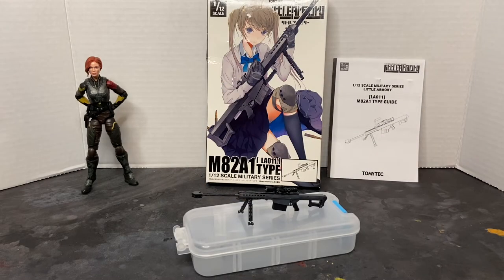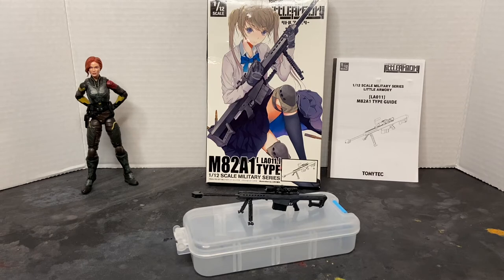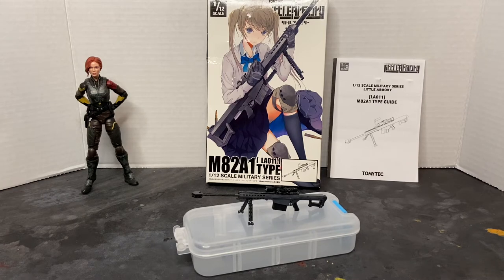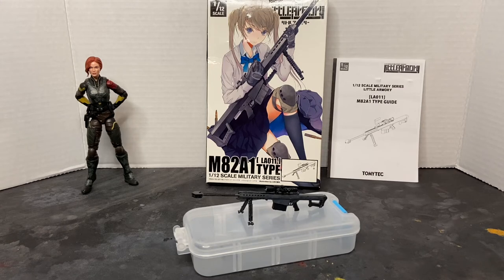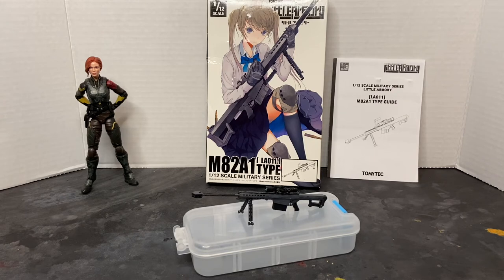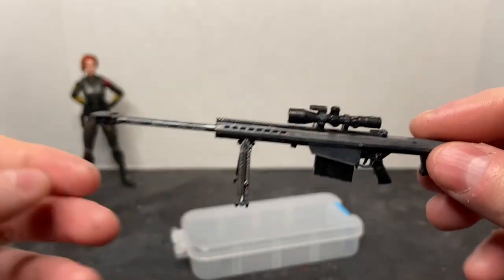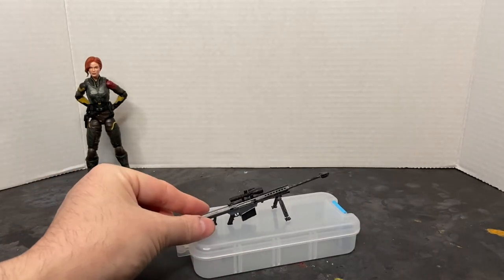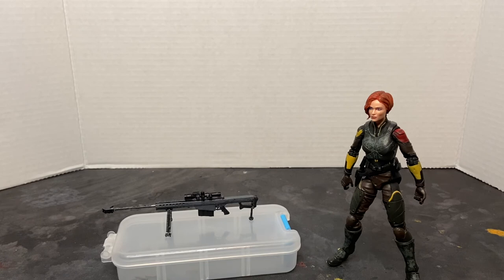TomyTec Little Armory Barrett M82A1